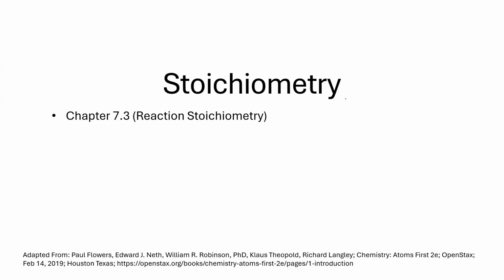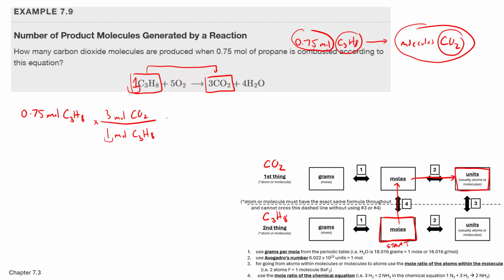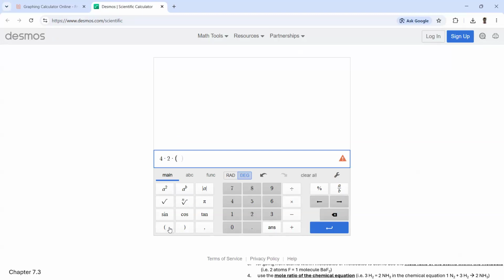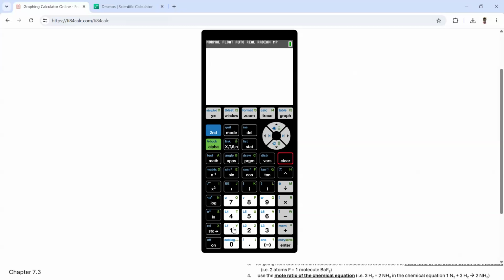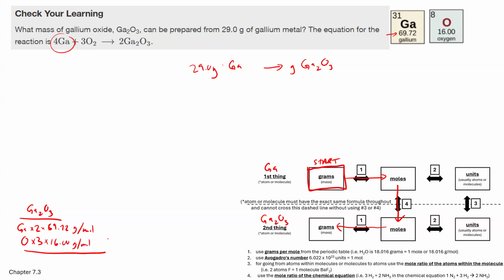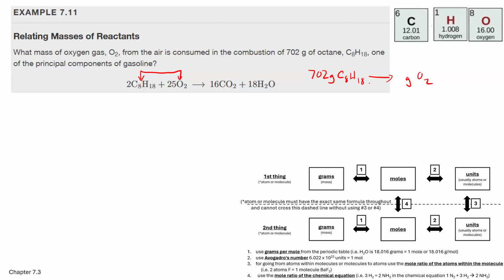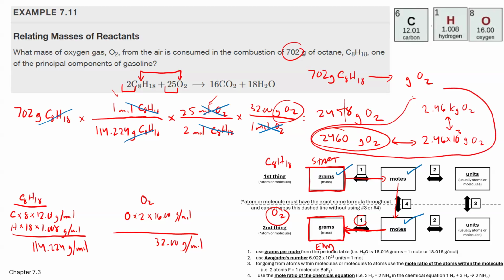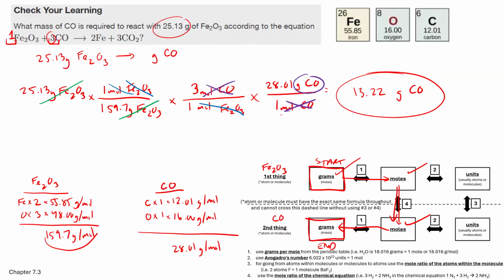Stoichiometry Part 2 of 4: Stoichiometry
The topic here is Stoichiometry. This is part 2 of a 4 part series.

Part 1 of 4: Stoichiometry Basics
Part 2 of 4: Stoichiometry
Part 3 of 4: Limiting Reactants
Part 4 of 4: Quantitative Chemical Analysis